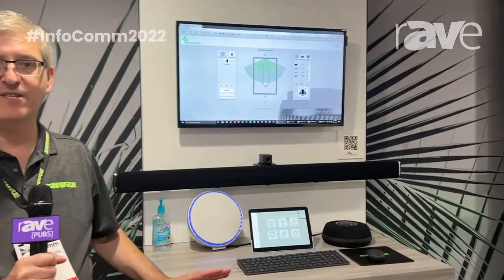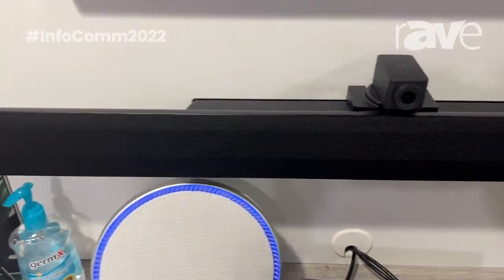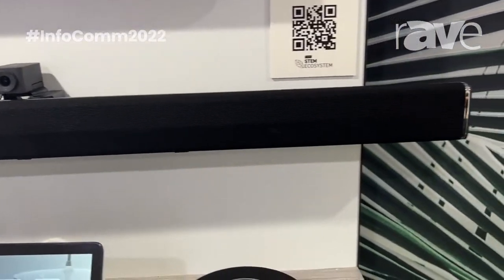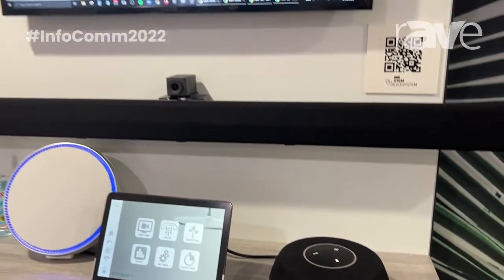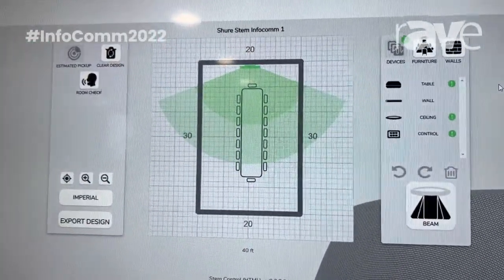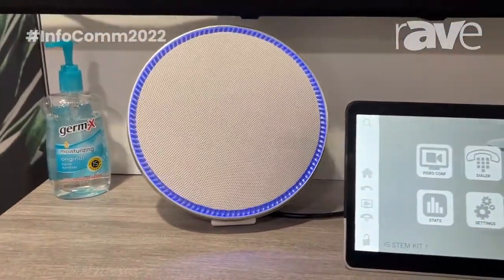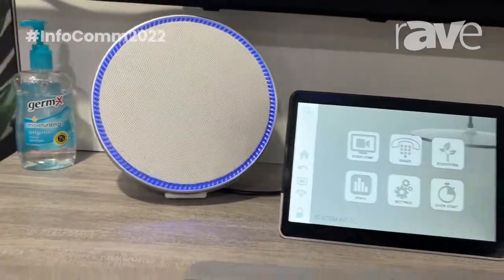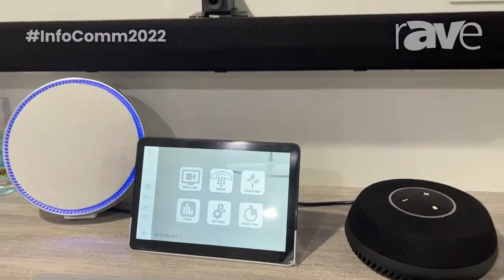InfoComm 2022: Shure Talks About Stem Ecosystem of Conferencing Audio Products for Simple Installs